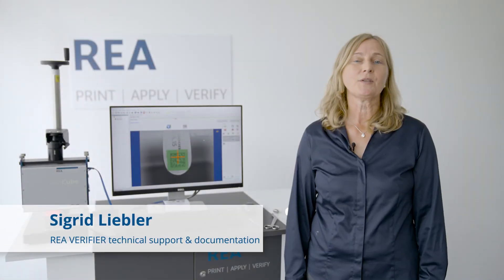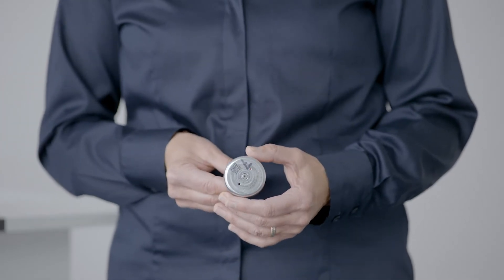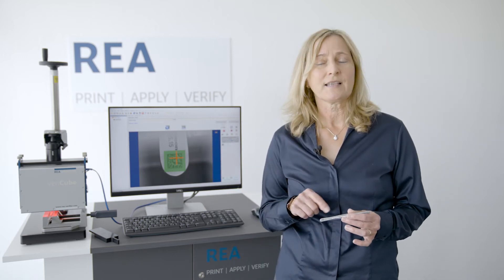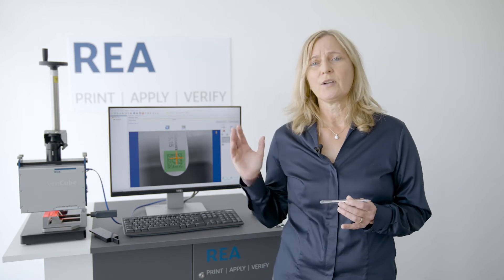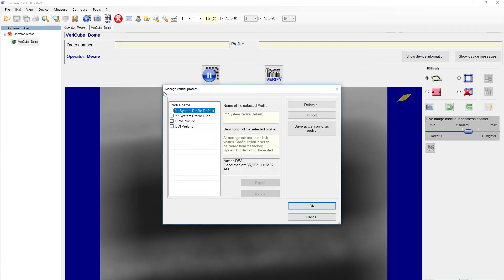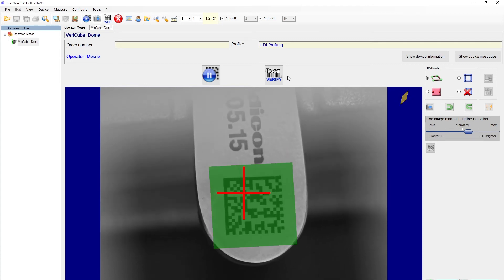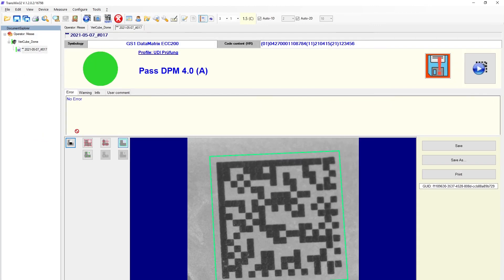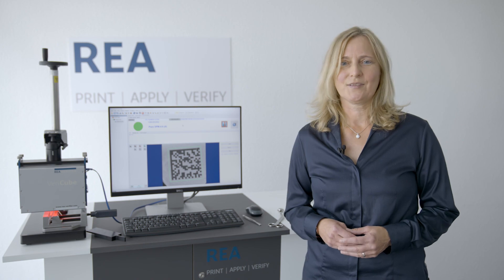REA VeriCube DPM for Code verification on reflective surfaces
In this tutorial, our code expert Sigrid Liebler explains how to verify codes on glossy, mirrored and reflective surfaces.

REA PRINT | APPLY | VERIFY - The combination of generating code, printing code, verifying code - that is the world and strength of REA.